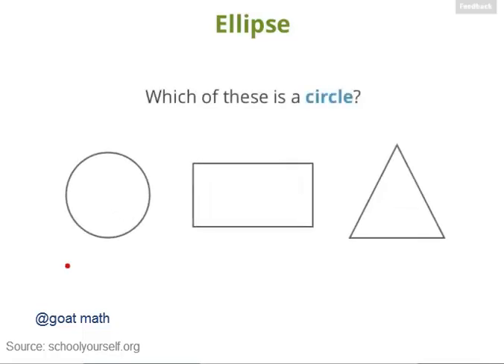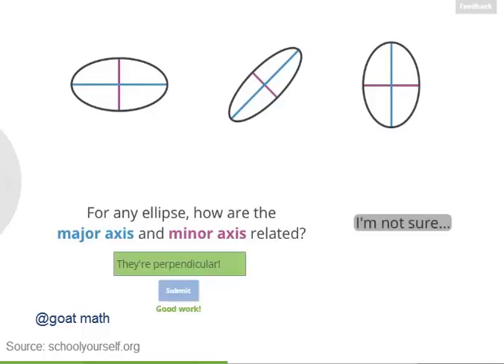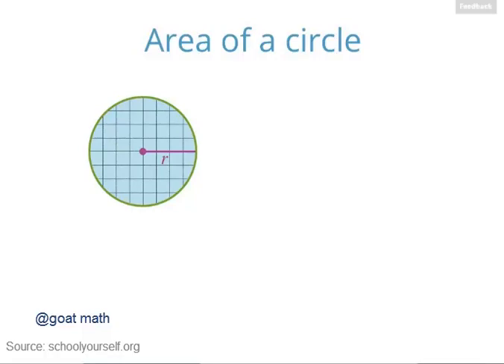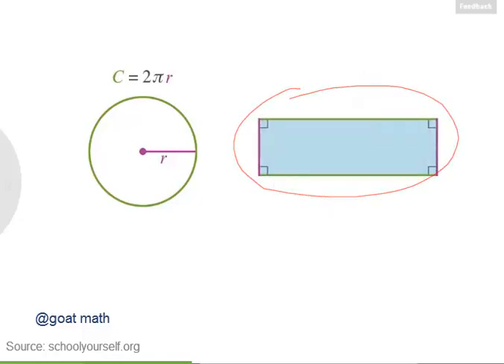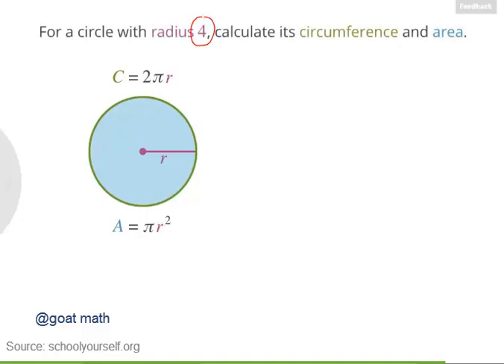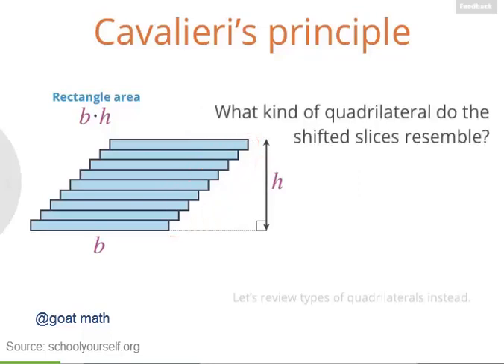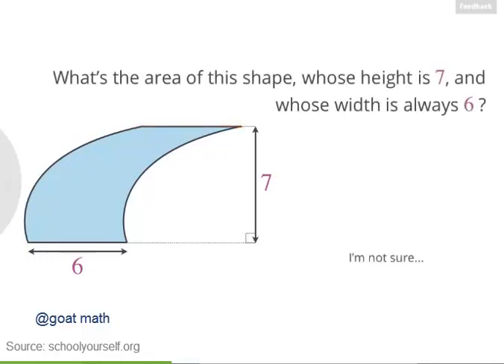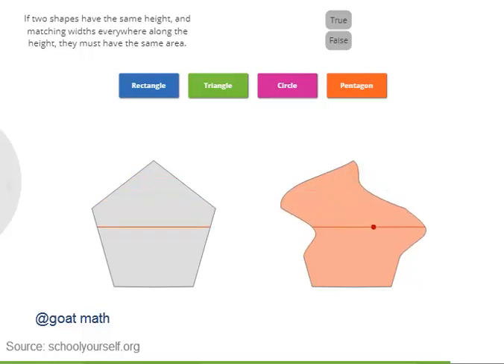Geometry – Ellipses | Area of a circle | Cavalieri's principle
Ellipses: What you get when you "stretch" a circle
Ellipse shape what you get when you stretch a circle.
Major axis is the longest segment through the center.
Minor axis is the shortest segment through the center.
Area of a circle: Using circumference to find a circle's area
Cavalieri's principle: Comparing shapes to find areas of the unusual ones
Cavalieri principle, if two shapes have the same height, and matching widths everywhere along the height, then the shape have the same area.
Circle is a curve made up of all the points that are the same distance from the center.
Radius are any line segment between a circle and its center.
Circumference is the distance around a circle.